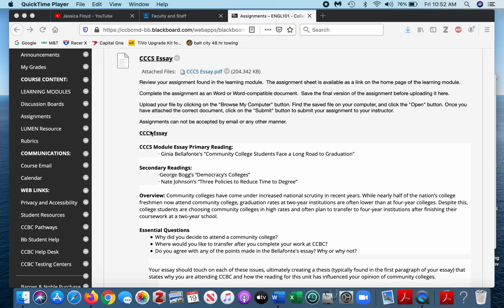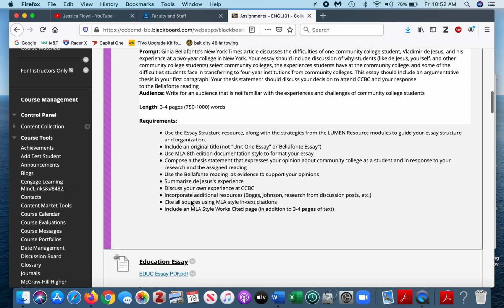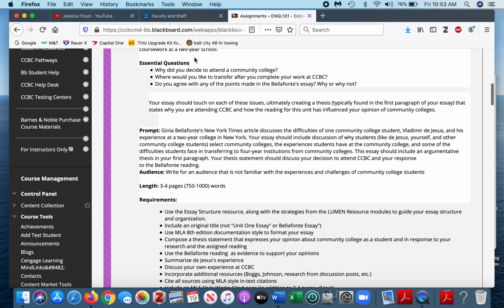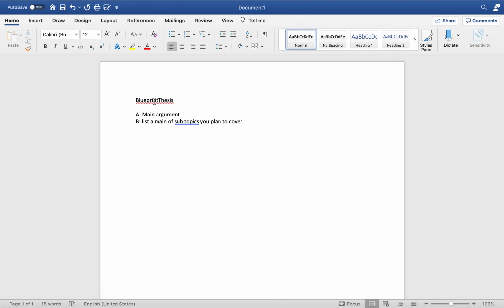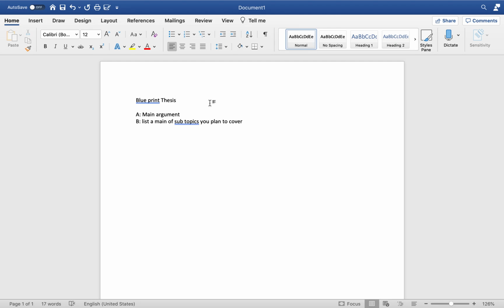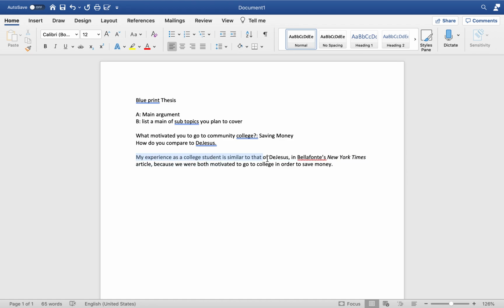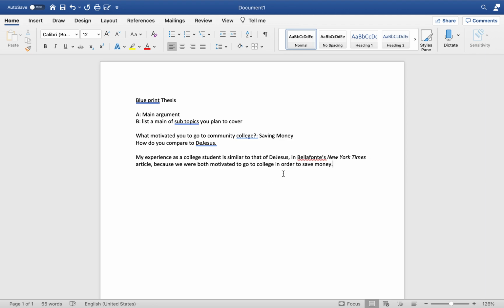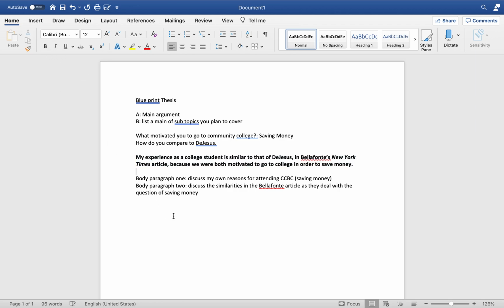Thesis statement help: ENGL 101